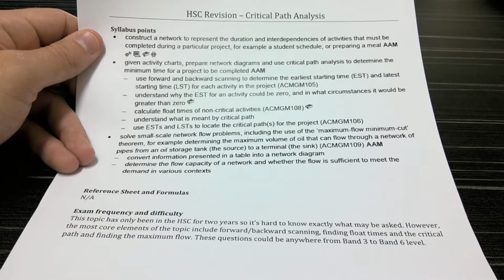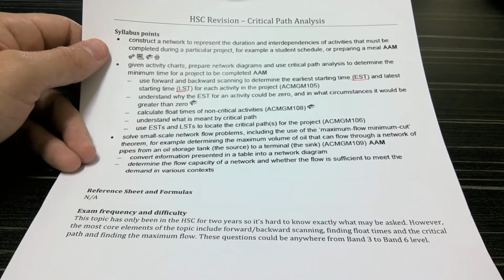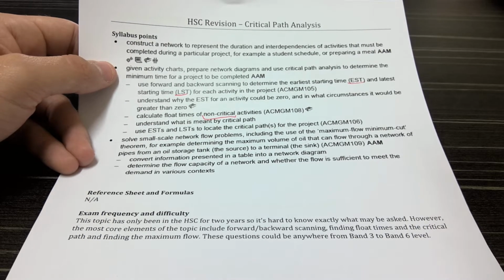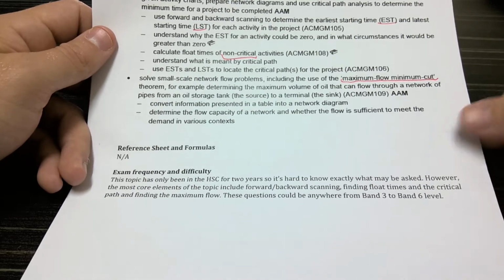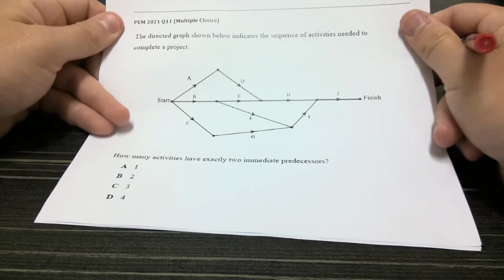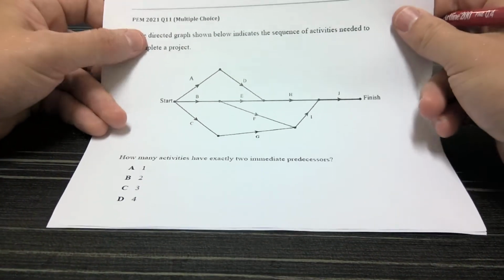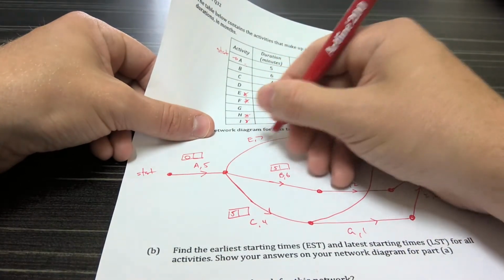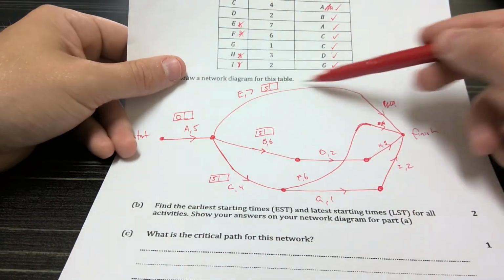[Y12 Std] HSC Revision - Critical Path Analysis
Video on the topic of Critical Path Analysis